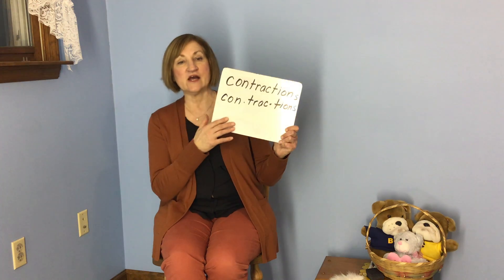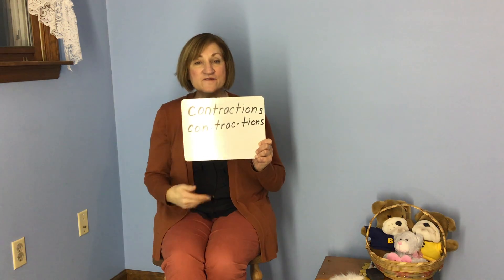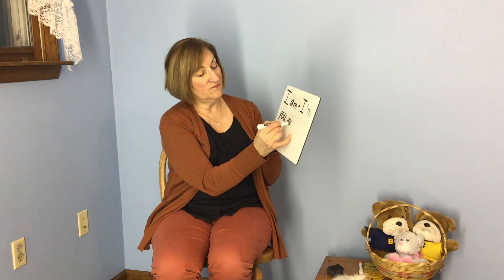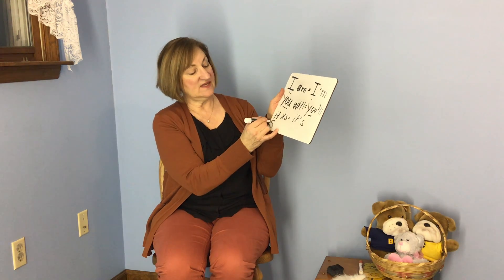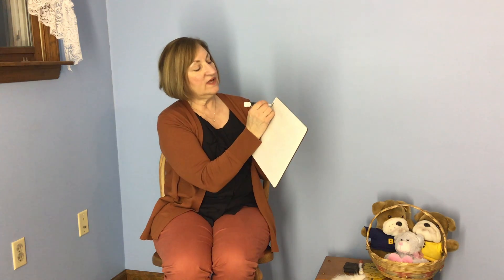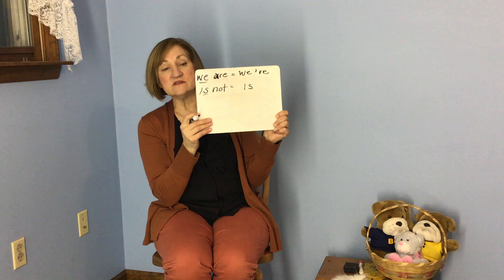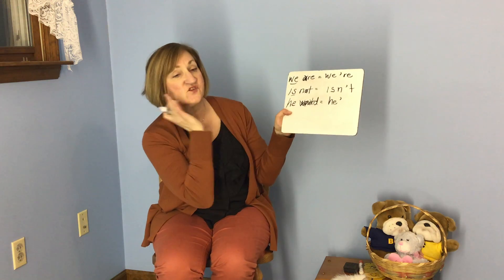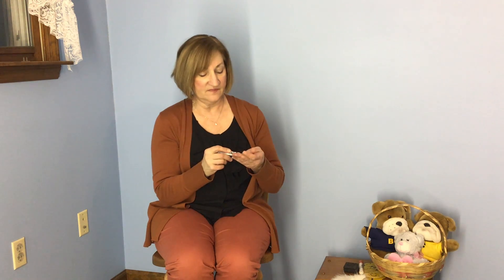Contractions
Introduction to contractions